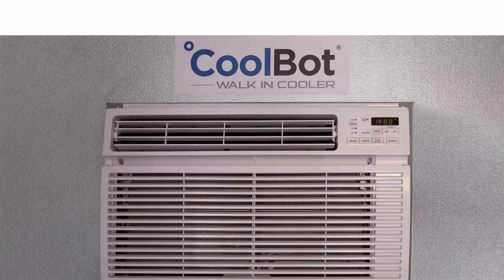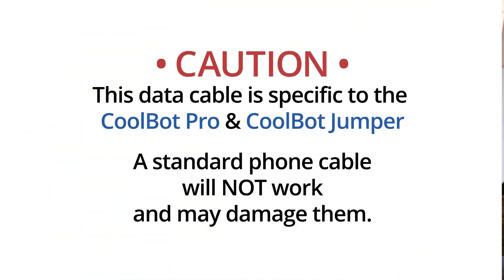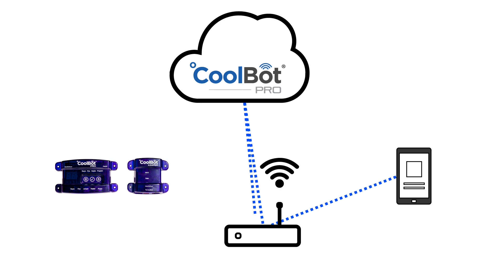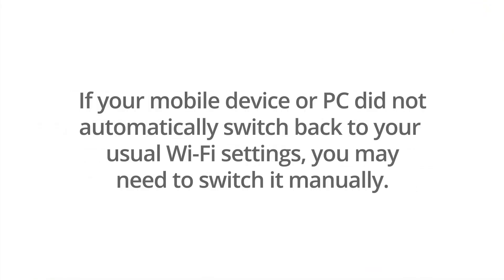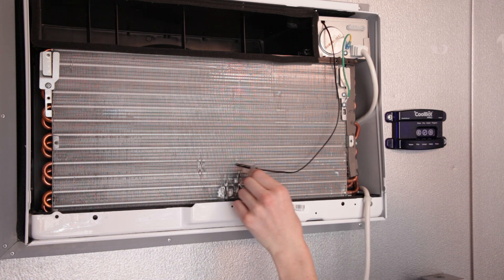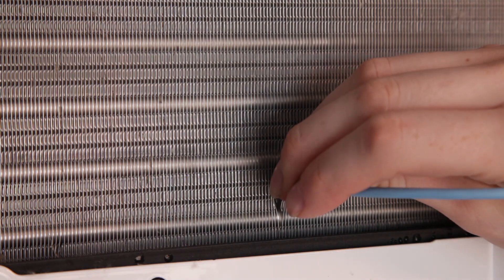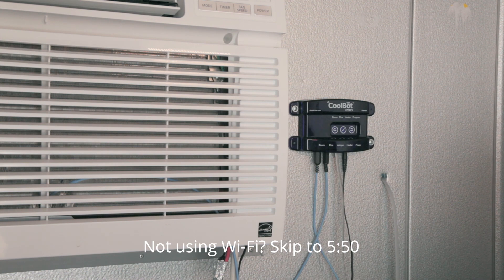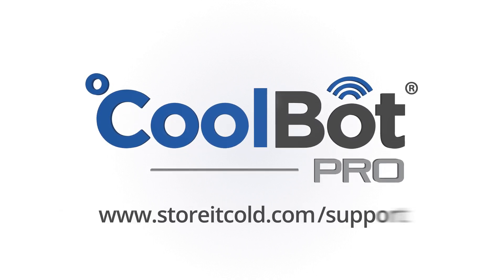CoolBot Pro | Installation Instructions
A complete tutorial on how to install your wi-fi-enabled CoolBot Pro.

See the CoolBot Pro at Johnnyseeds.com/coolbot

Learn more about using a CoolBot for post-harvest handling and storage — including how to build a walk-in cooler — at Johnnyseeds.com/tool-library